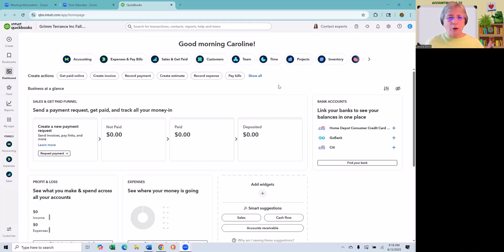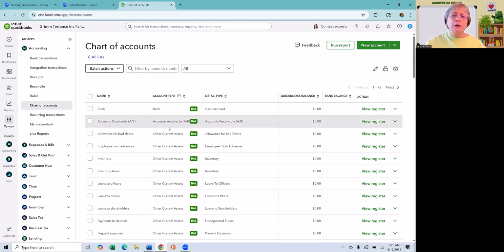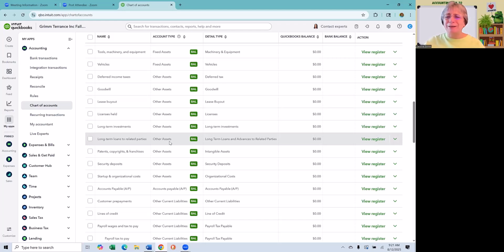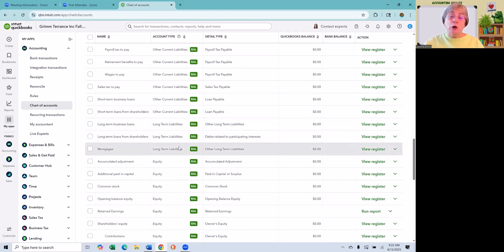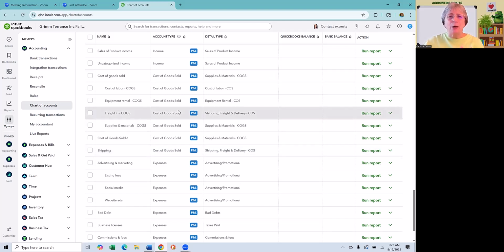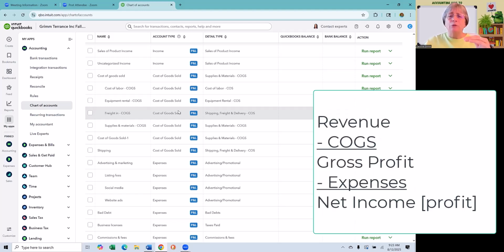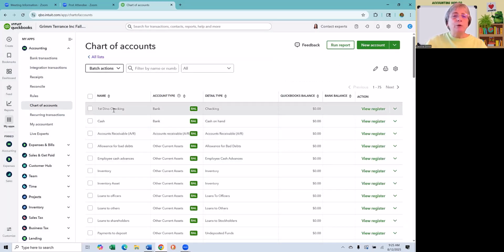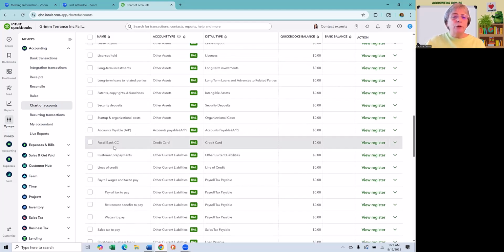Your QBO Financial Reports Are Wrong Because of This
🌐 accountinghowto.com QuickBooks Headache #1 Chart of Accounts | Accounting How To |

🧠 Struggling with QuickBooks Online? You're not alone.

In this video, we dig into one of the biggest headaches users face with QuickBooks Online—problems with the Chart of Accounting and qive you tips on how to cure that headache. Whether you're a small business owner, bookkeeper, or accountant, these tips will save you time, frustration, and maybe even a few gray hairs!

✅ What you'll learn:
- Why the chart of accounts is often the main cause of QuickBooks Online headaches
- Pro tips to make QuickBooks Online work for you

💬 Got questions or your own QuickBooks horror story? Drop it in the comments—we're here to help!